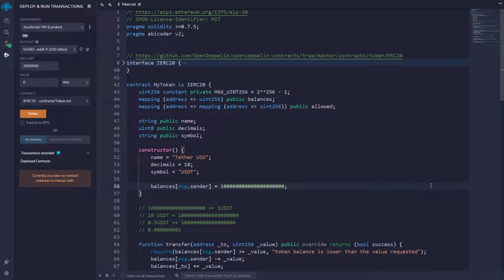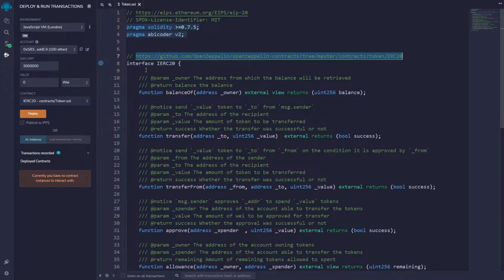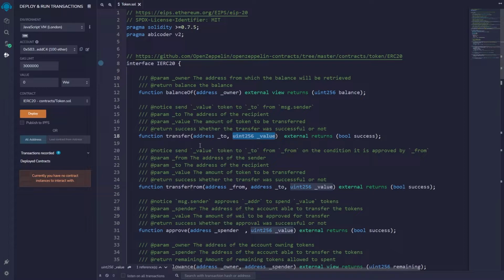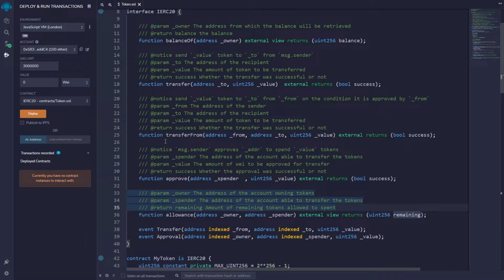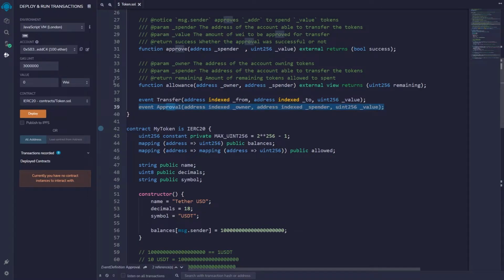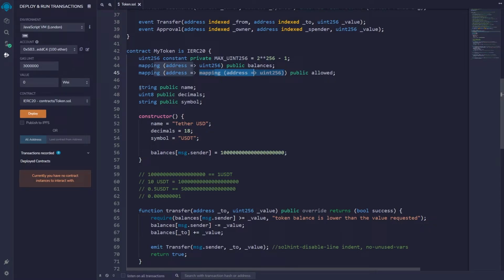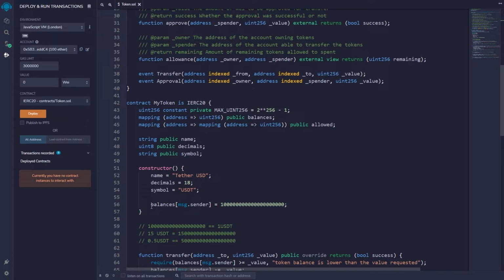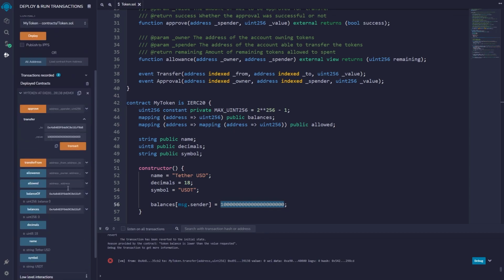CREATING BLOCKCHAIN TOKEN. ERC20 IN SOLIDITY